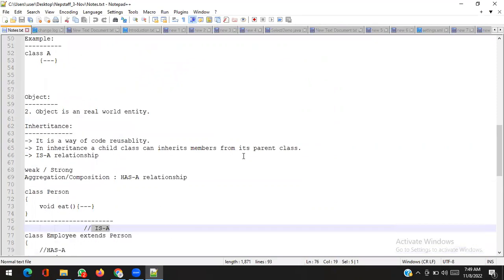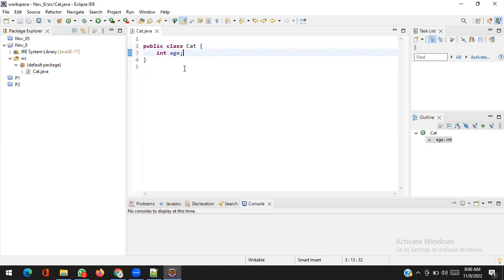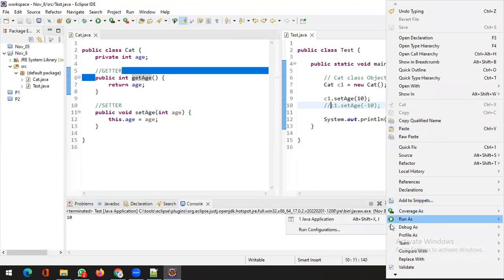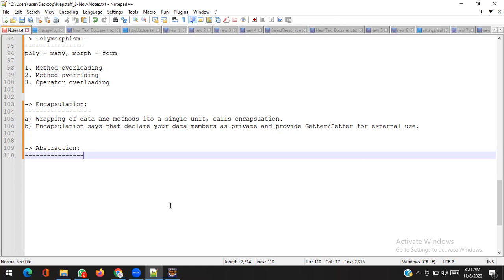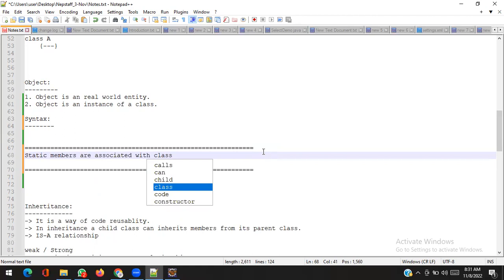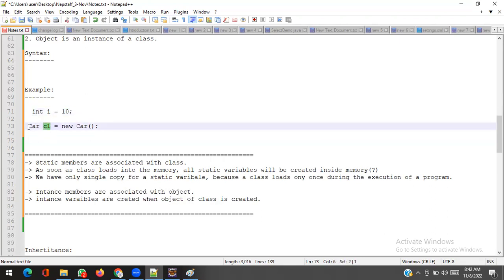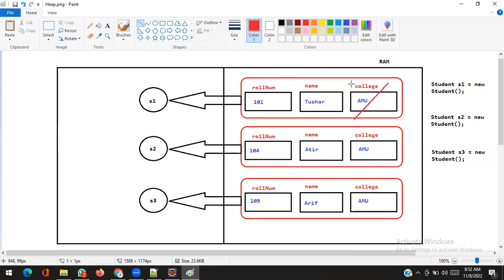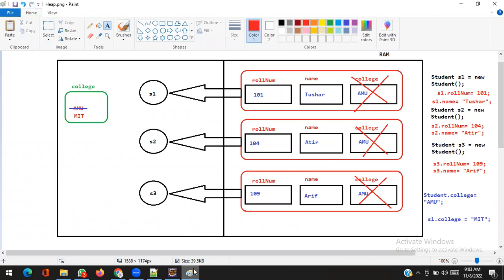Session-3 | Core Java 8 Nov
Encapsulation, Polymorphism, Abstraction, Object Creation..